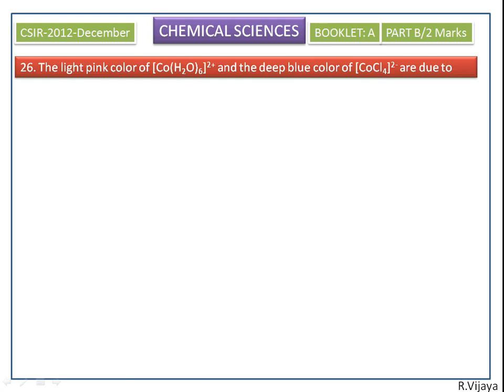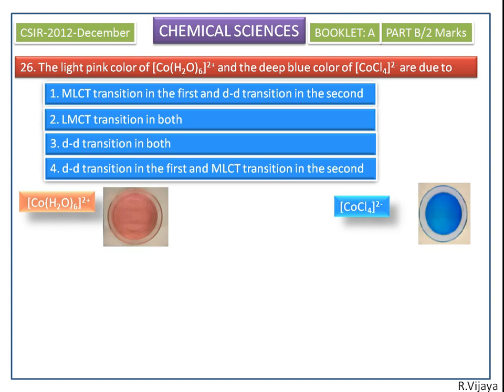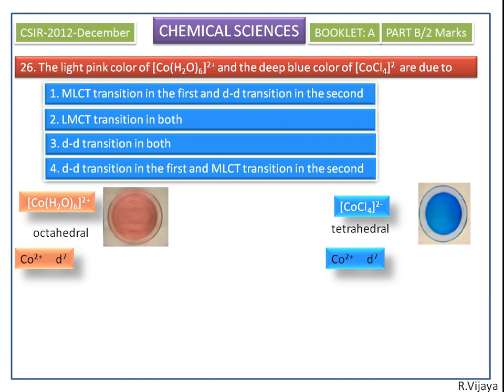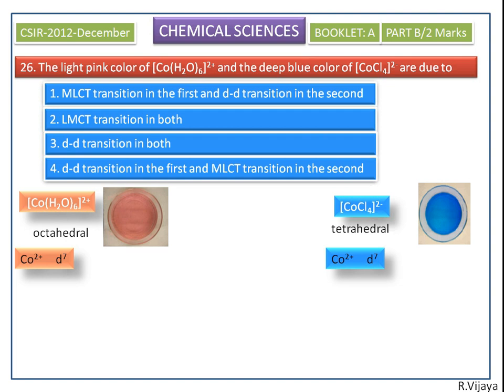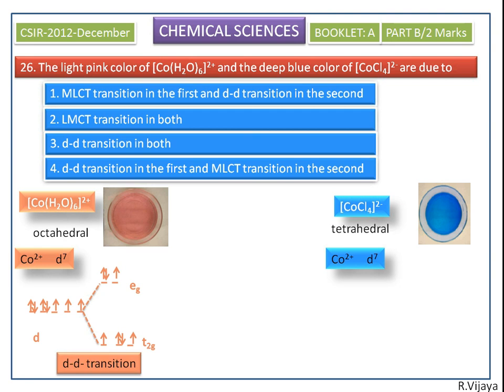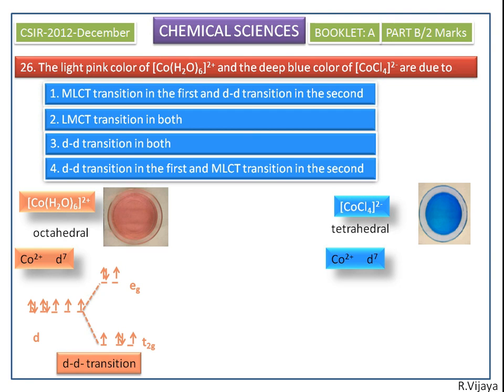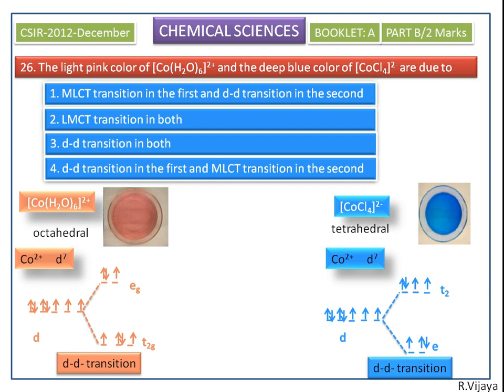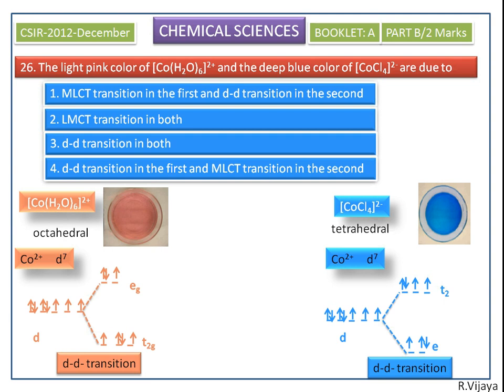d-d Transition -CSIR-2012-December-Chemical Sciences Answer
CSIR-2012-December
Chemical Sciences
Booklet A
question number-26
2 marks